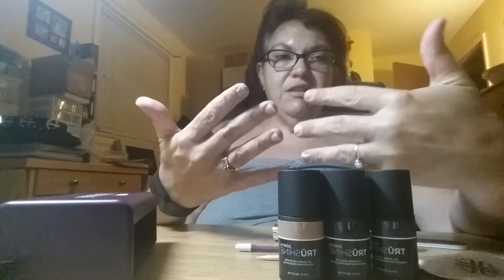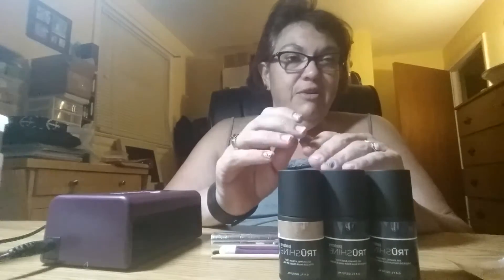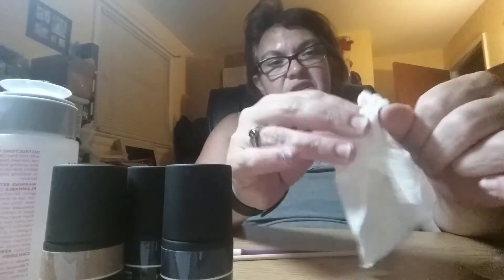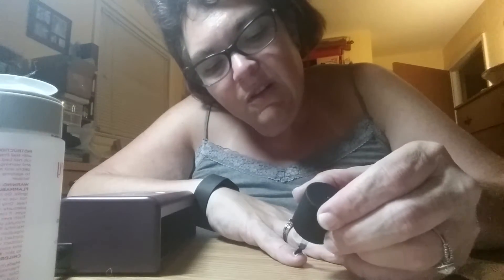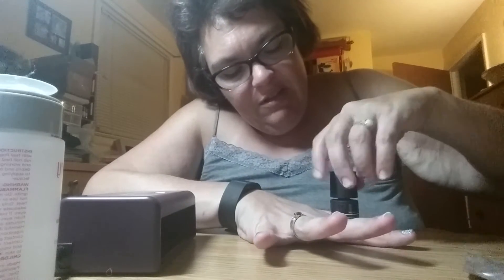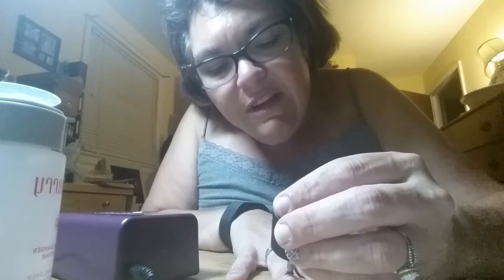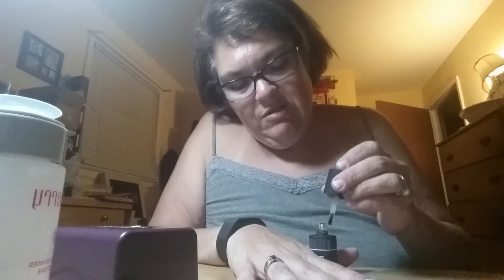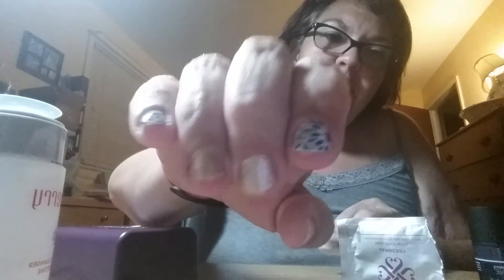Jamberry TruShine Application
I am trying out my TryShine!  So exciting!!